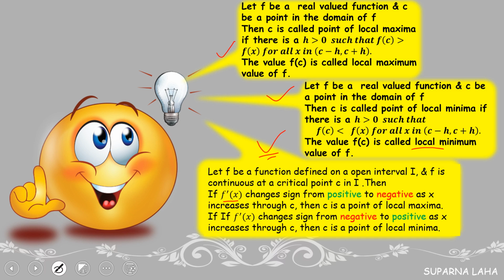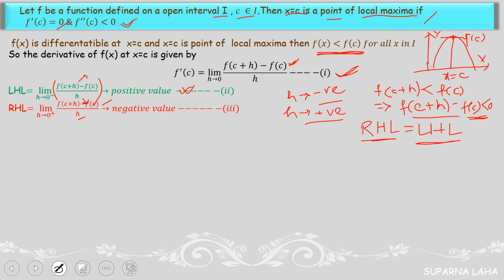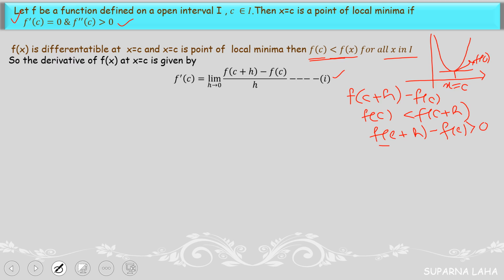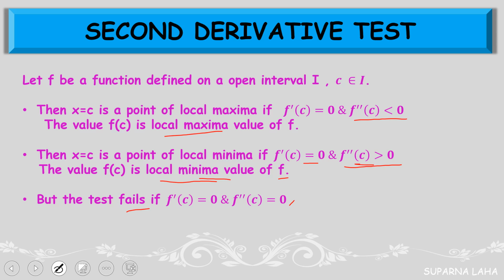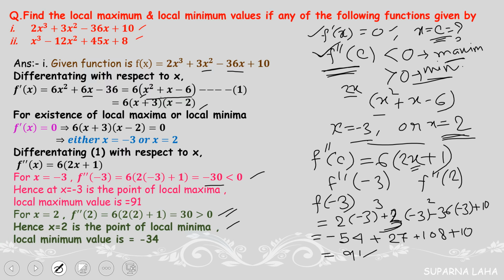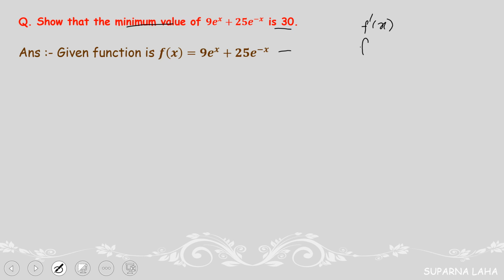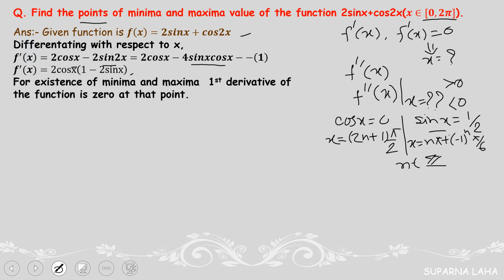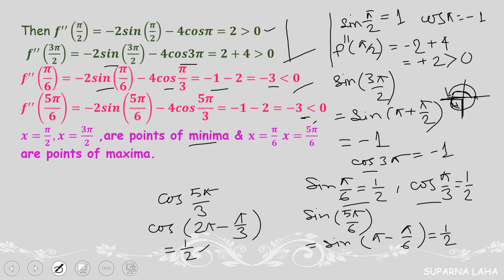APPLICATION OF DERIVATIVES PART 10 [CBSE CLASS 12 MATHEMATICS]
MAXIMA & MINIMA 2ND PART
2ND DERIVATIVE TEST